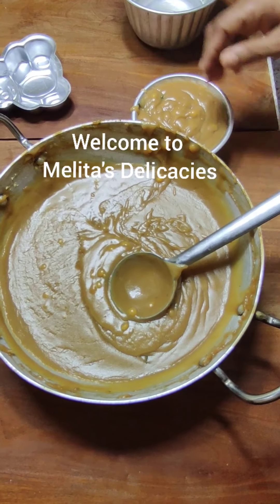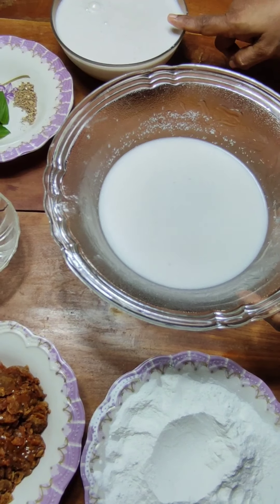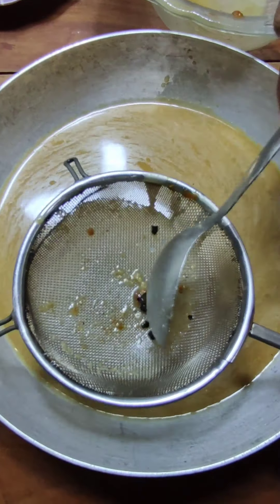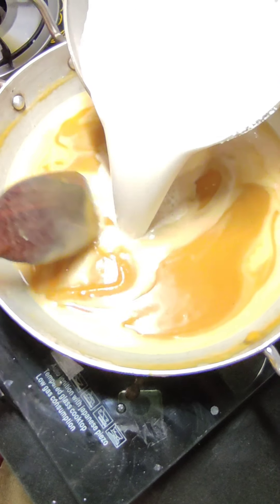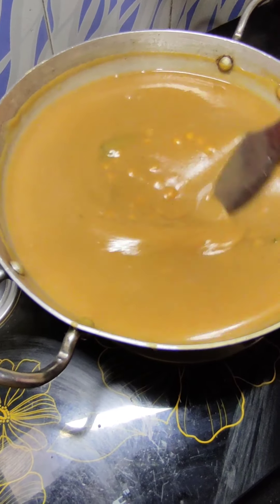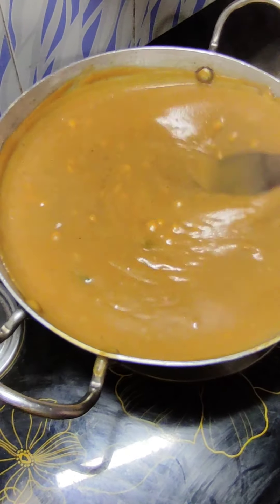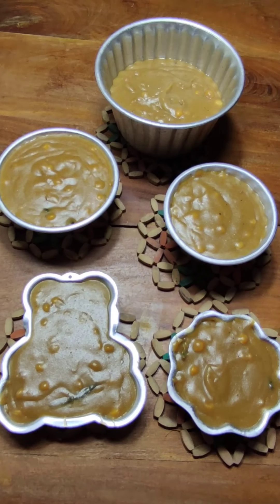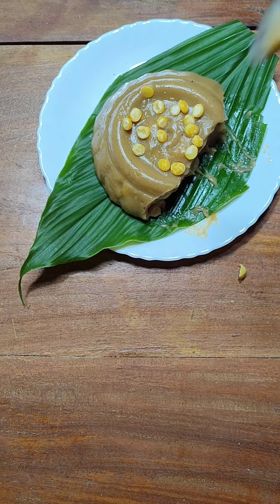Coconut milk Rice Flour pudding# Rice pudding|How to make Rice Flour pudding| easy vegan pudding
Learn how to make coconut milk and rice flour pudding. No gelatin, no eggs vegan pudding. Rice flour pudding is one such delicious creamy pudding that is relished by all.
Coconut 🥥  milk adds such creamy texture that it just melts in the mouth.

Ingredients
Rice flour cups
Jaggery cups
Salt to taste 1 tsp
1 tumeric leaf
2 cups fresh coconut for milk
Crushed Cardamon
1/2cup yellow gram lentils soaked
Water to adjust consistency